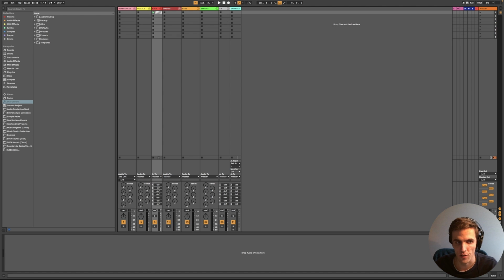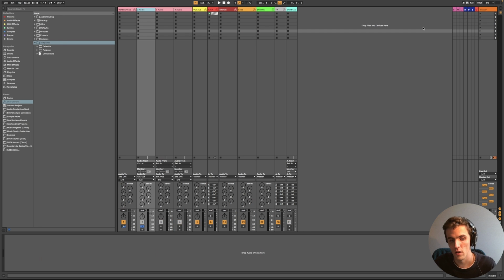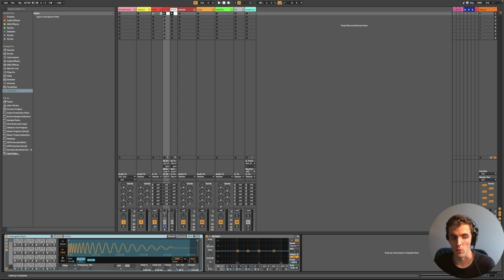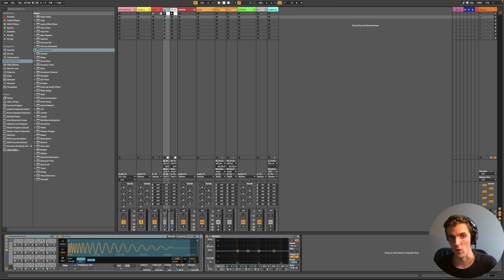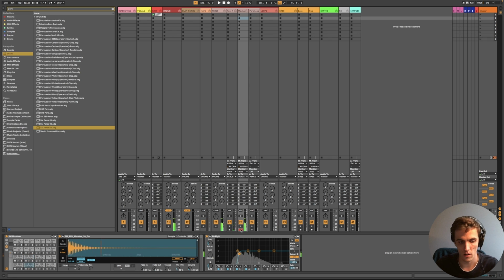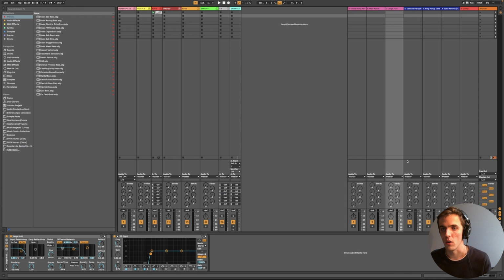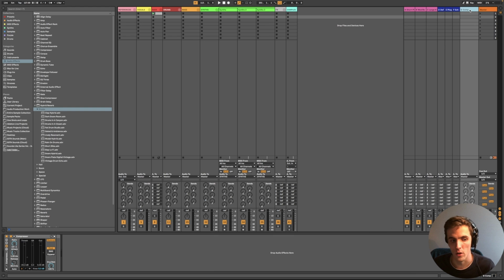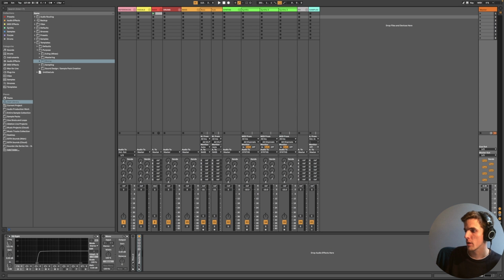The Best PRO Workflow Template For Ableton (FREE DOWNLOAD)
Ableton templates are a great way to set yourself up for a productive music-making session. In this tutorial, we discuss the default template I use every time I start a new project. This template, which I have refined over the years, enables me to write music faster, keep everything organised, and just generally be more creative.

Chapters:
00:00 - Intro
01:13 - Saving Templates & Where to Find Them
02:44 - Elements & Groups
15:52 - Sends & Returns
18:50 - Default Faders
20:22 - Master Channel
21:24 - Outro